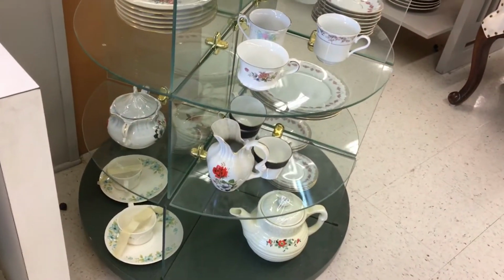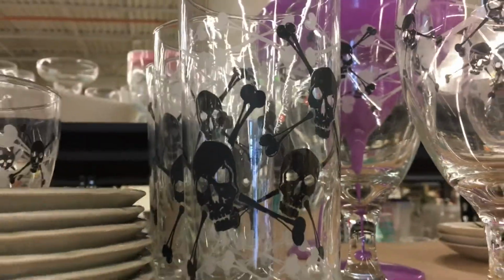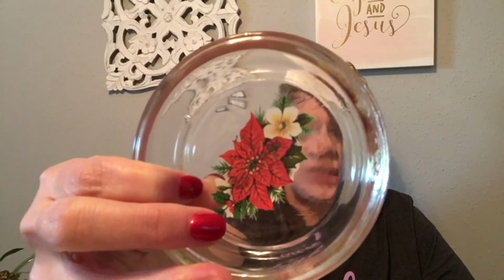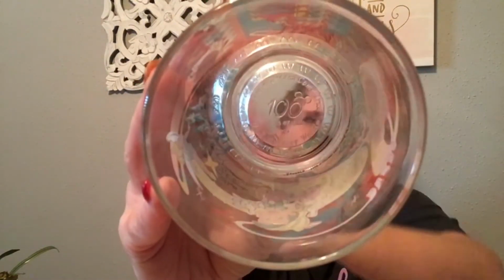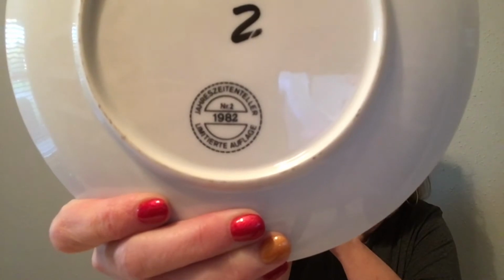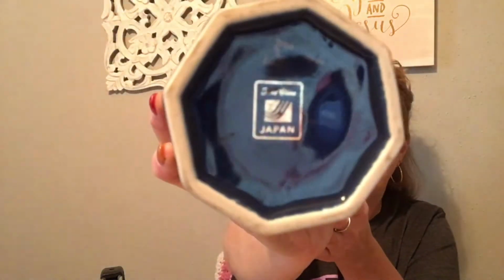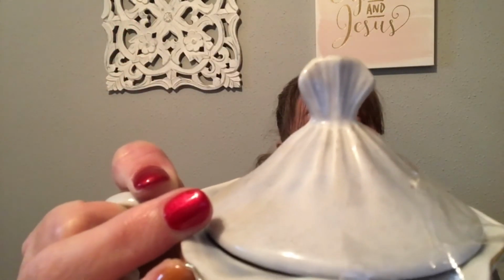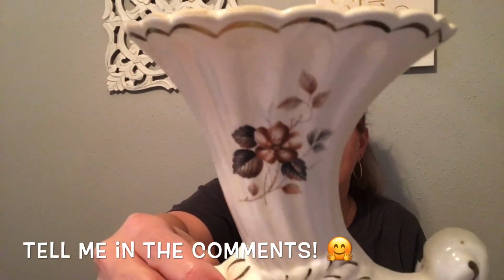FREE ITEMS & 50% off Thrifting Thursday Shop-A-Long!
Hey y’all! 🥰. Shop along with me as I fill my bag!  Everything I could fit in my bag was 50% off and I even got some free items!

Y’all stay pretty and be sweet! 🥰